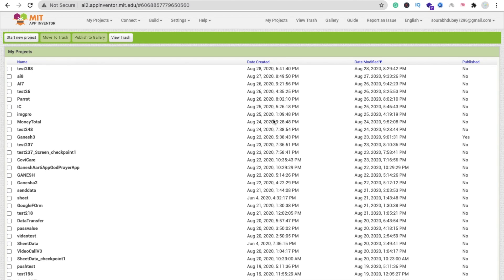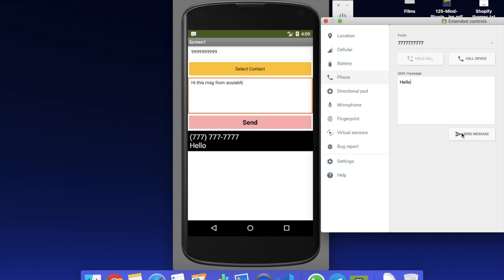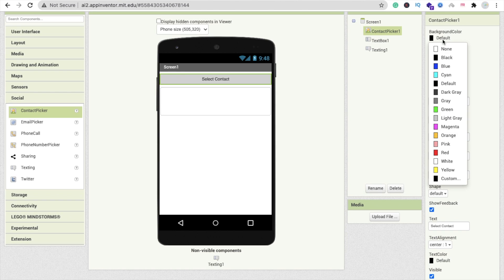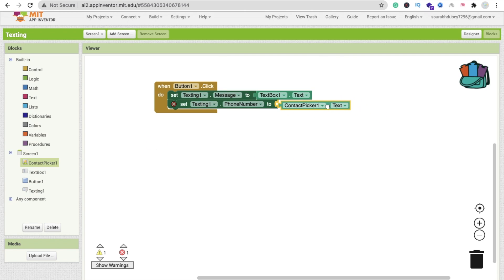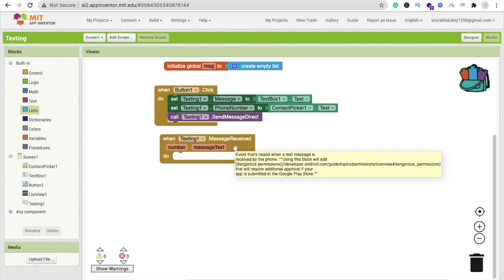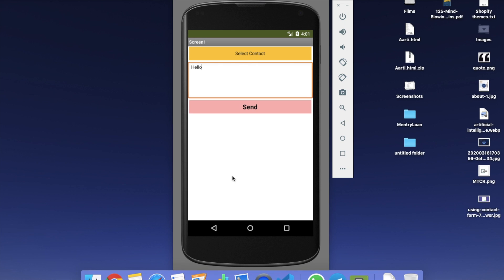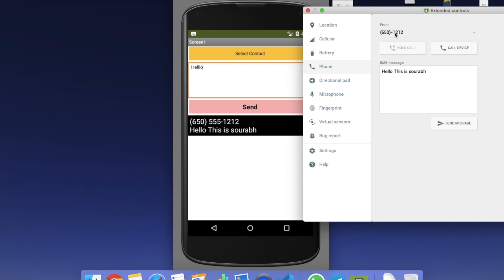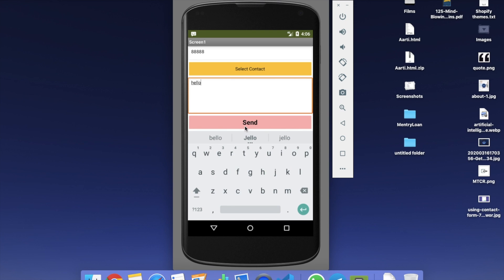How to make a Texting App in MIT App Inventor 2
mit app inventor example projects
mit app inventor games
mit app inventor projects list
app inventor projects download

us unitedstates us MIT App Inventor Premium Course (2025 Edition) – Learn with the Newest Features